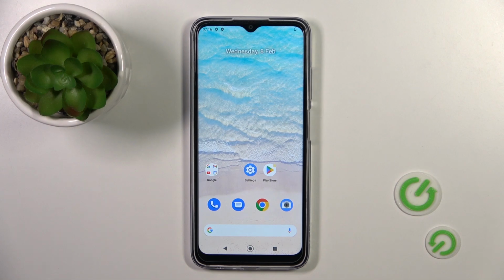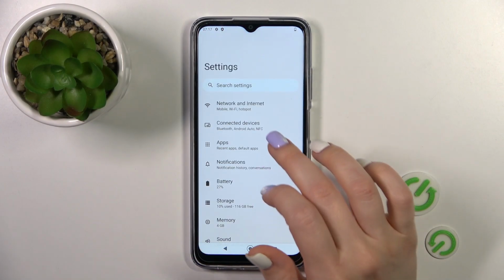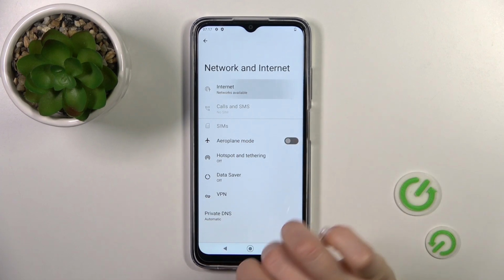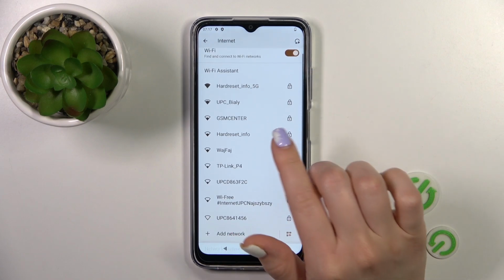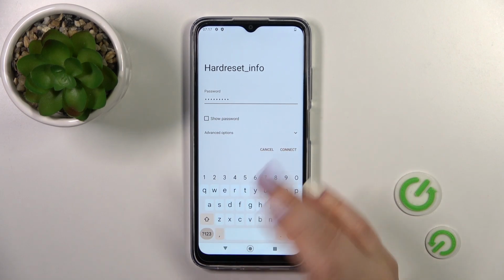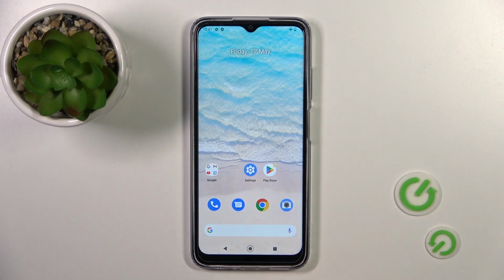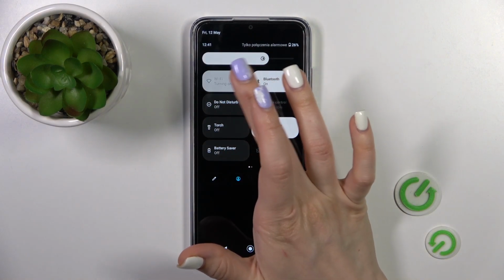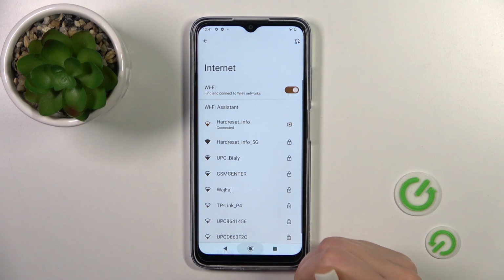How To Connect Nokia G22 With WiFi Network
Connecting your Nokia G22 to a WiFi network is a straightforward process. In this guide, we'll walk you through the steps to help you establish a WiFi connection on your device, ensuring you can access the internet and enjoy online activities seamlessly.

How do I connect my Nokia G22 to a WiFi network?
How do I find available WiFi networks on my Nokia G22?
What should I do if my Nokia G22 doesn't detect any WiFi networks?
Can my Nokia G22 connect to both 2.4GHz and 5GHz WiFi networks?